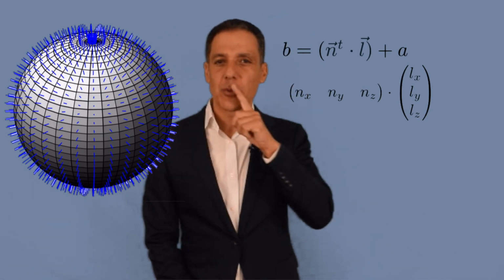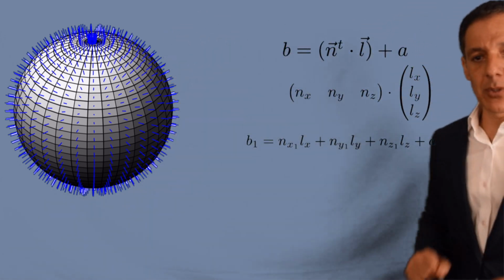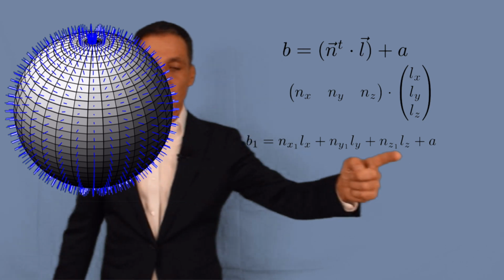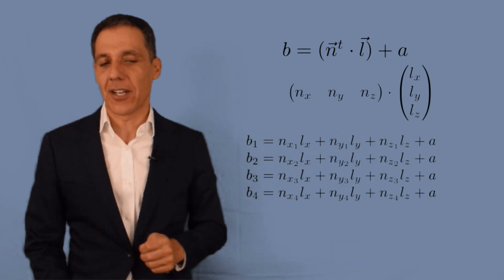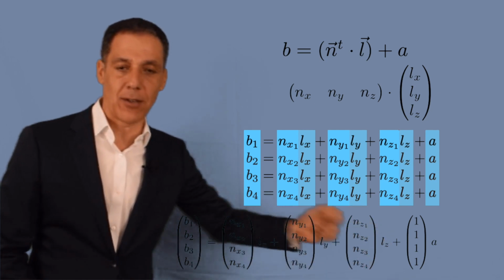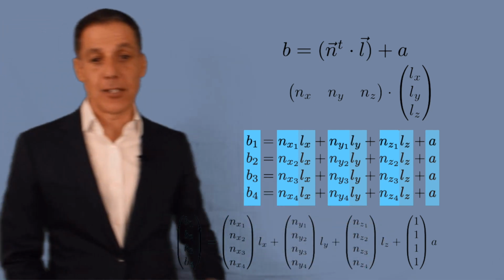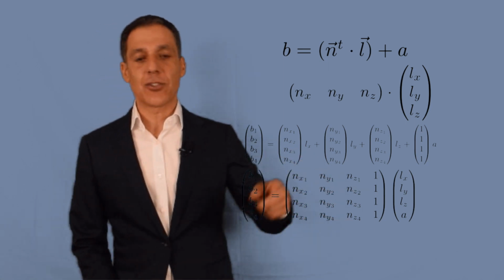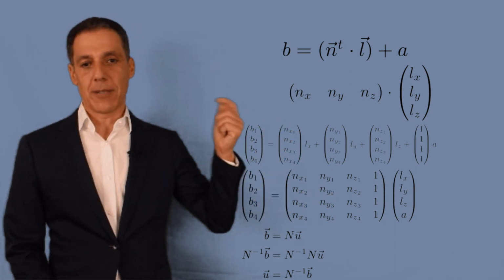Data fitting: linear systems: lighting forensics (2/2)